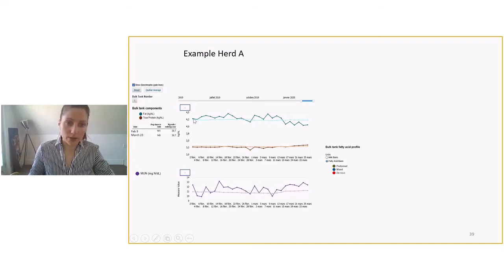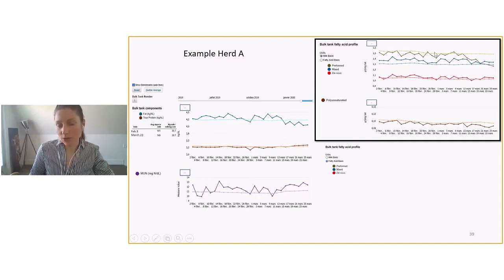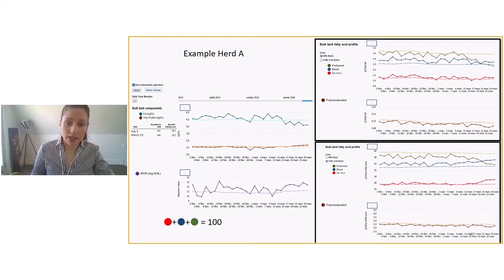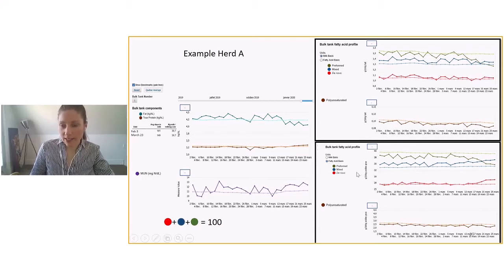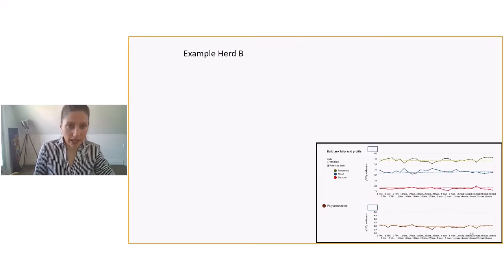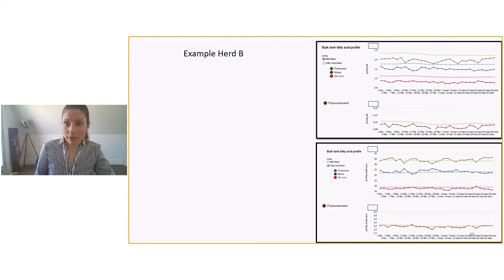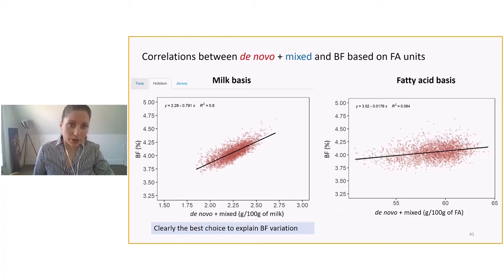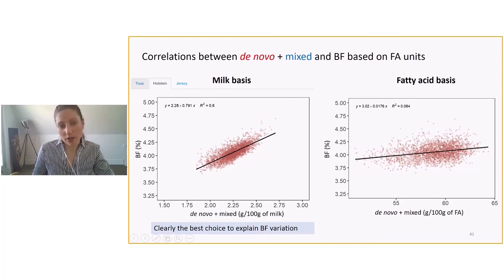PROFILab: Milk basis or fatty acid basis: when and why?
Milk basis or fatty acid basis: when and why?

Generally, there are very few differences between these two basis.  Occasionally, however, things might get a little confusing and lead to different conclusions. Let's look at two examples with practical cases and see which basis is the most advantageous.

This project is funded through the Innov'Action agri-food program under the Canadian Agricultural Partnership, as part of an agreement between the governments of Canada and Quebec.